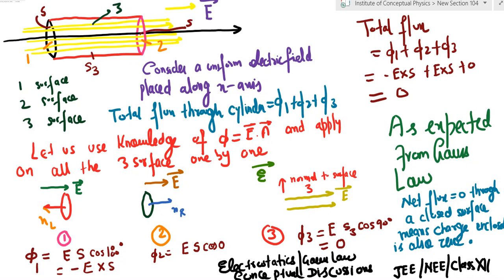f the net electric flux through a closed surface is zero, then we can infer 1(A) no net charge is e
Master Gauss's Law with this practical breakdown of electric flux through a cylinder. Learn why net flux equals zero when no charge is enclosed—a vital concept for NEET and JEE physics. Watch now to see the step-by-step calculation and verification.”